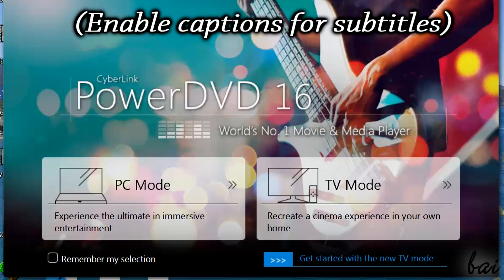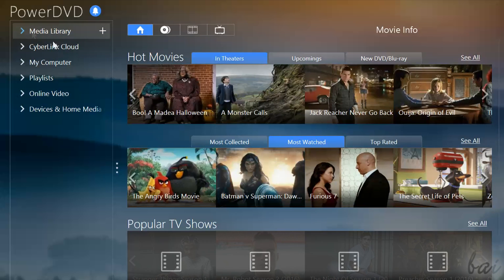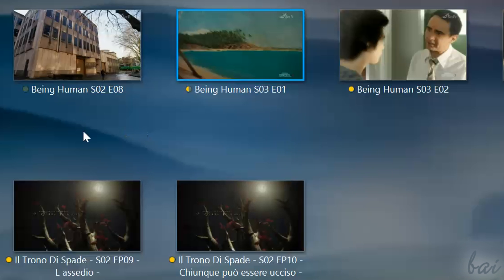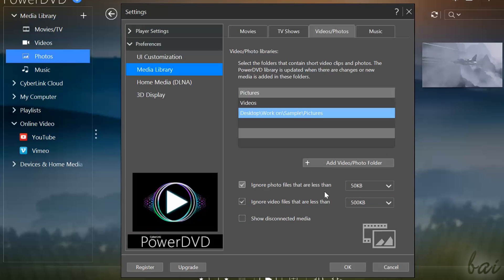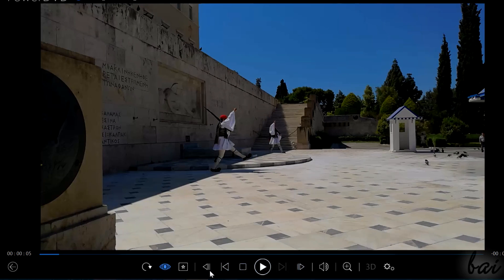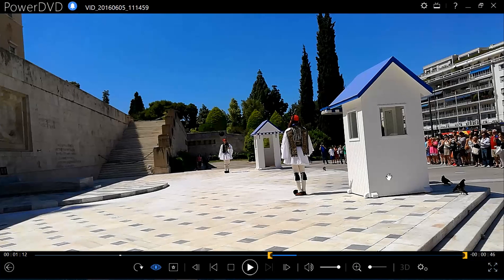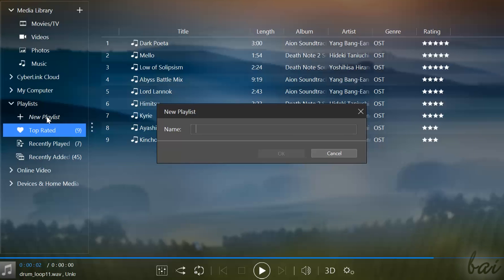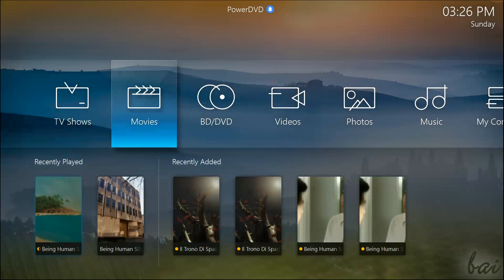CyberLink PowerDVD 16 - Full Review and Tutorial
[VOICE + TEXT] Let's see together the newest CyberLink PowerDVD 16 in this quick tutorial review! Thanks a lot to this company for its immense help in this video.